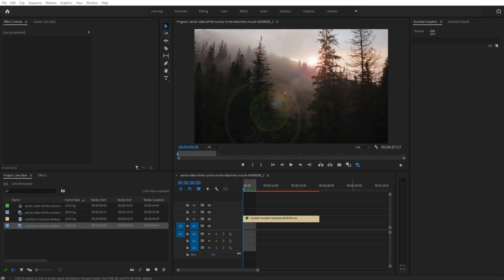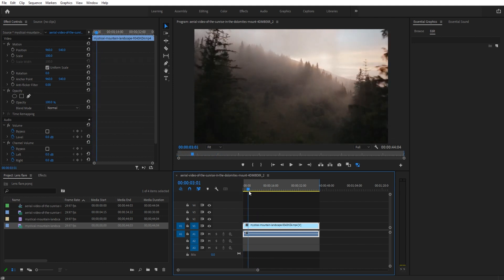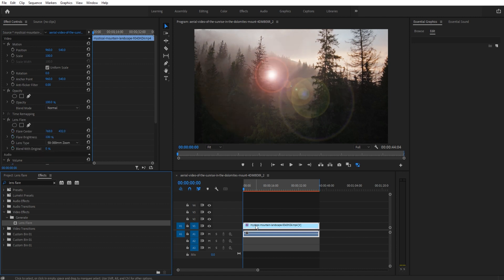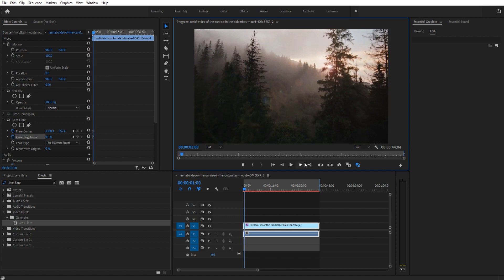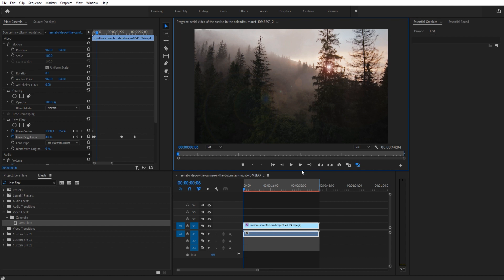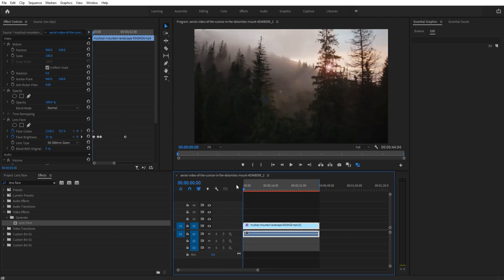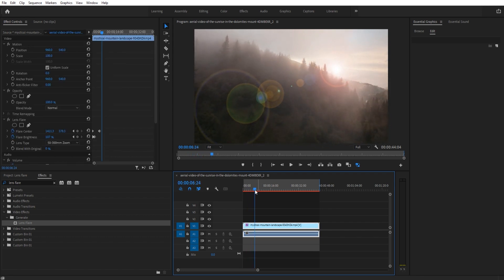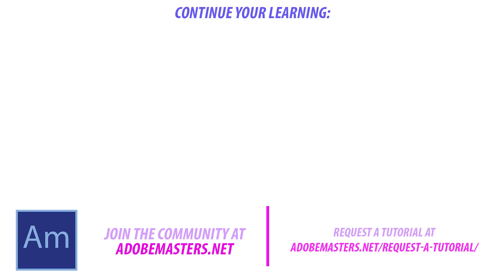How to Create a Lens Flare in Premiere Pro CC (2021)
Today I am going to go over how to create a lens flare in Adobe Premiere Pro. This is also a great technique to add a sun into a shot in Premiere Pro.